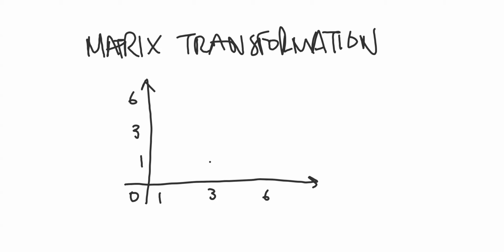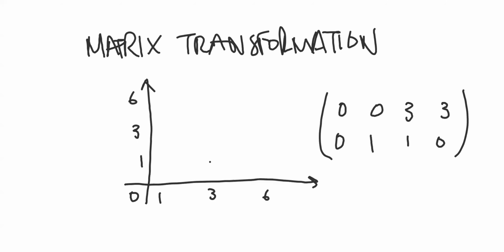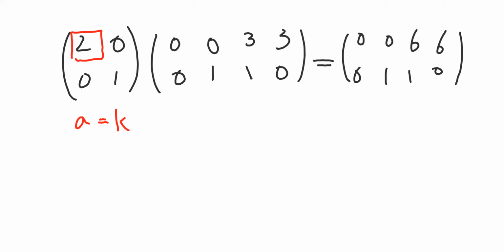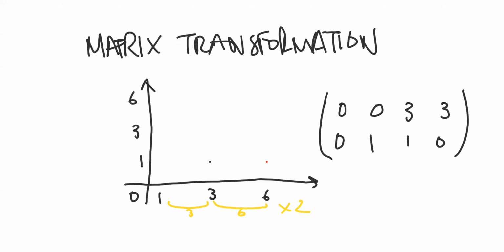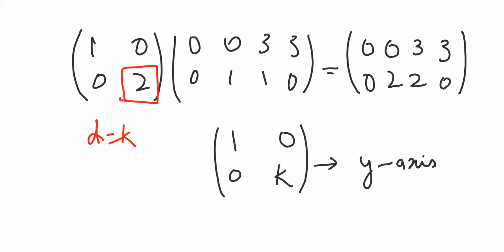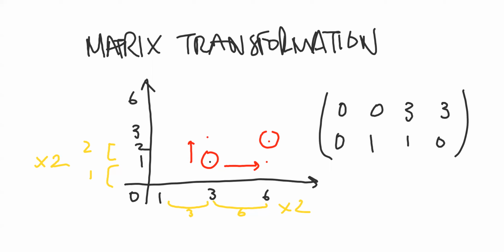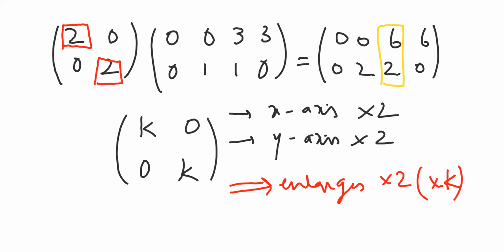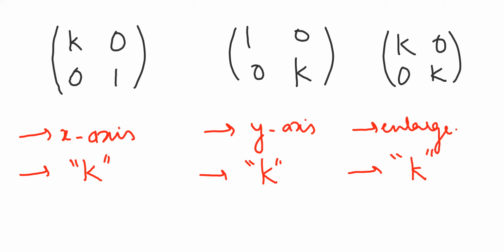MATRICES PART # 2 | A LEVEL FURTHER MATHS | STUDENNECT